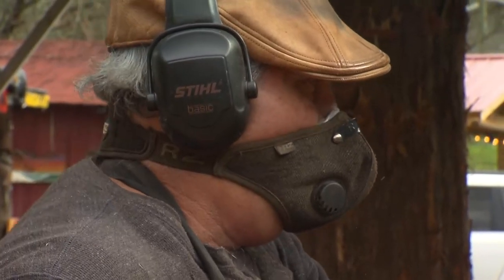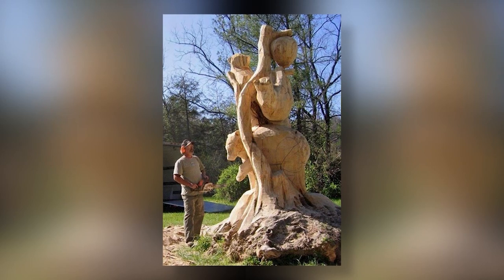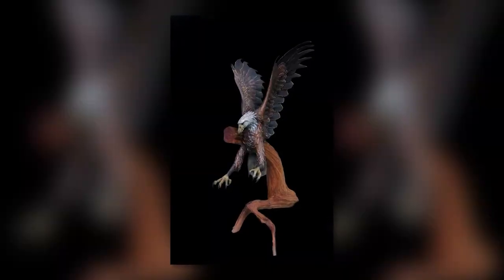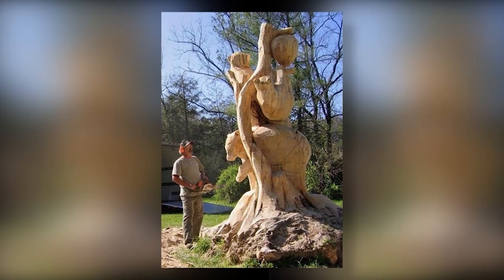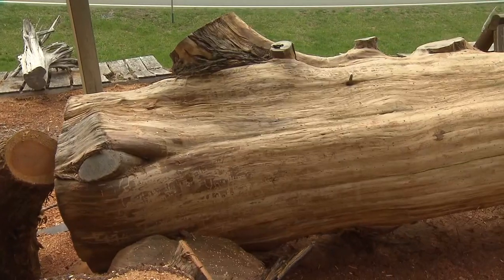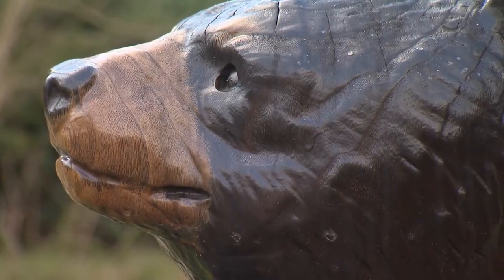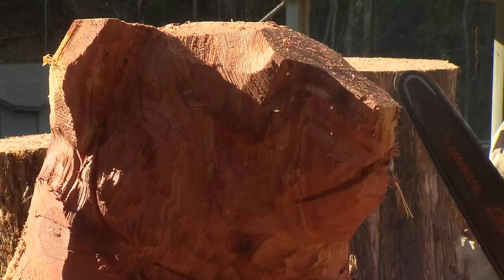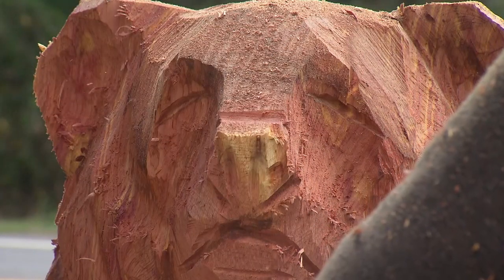Michael Copas, Master Wood Carver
Miranda Cohen turns trees into art with woodcarver Michael Copas.

Since 1986 Nashville Public Television’s original production series Tennessee Crossroads has taken viewers on a weekly journey exploring all of the unique personalities, crafts, food, destinations and events that make Tennessee such a special place to live and visit. With host Joe Elmore viewers enjoy a weekly look at the active, vibrant and changing face of Tennessee.

From Memphis’ blues to the ancient “high, lonesome sound” echoing through the valleys of the Great Smoky Mountains: Tennessee’s rich musical heritage, delicious delicacies, and genuinely friendly folk provide an endless source of entertaining stories. Bring along a map and mark your next Tennessee adventure with NPT!